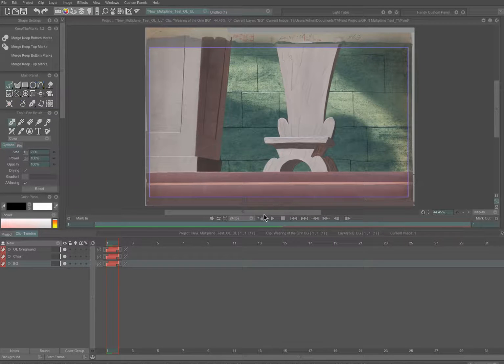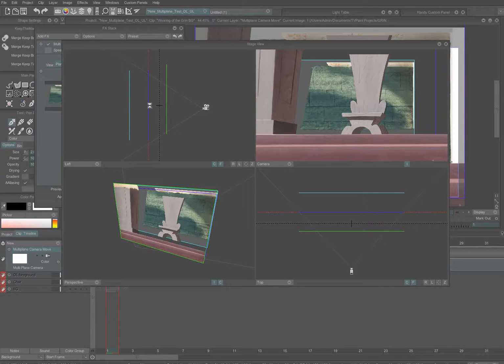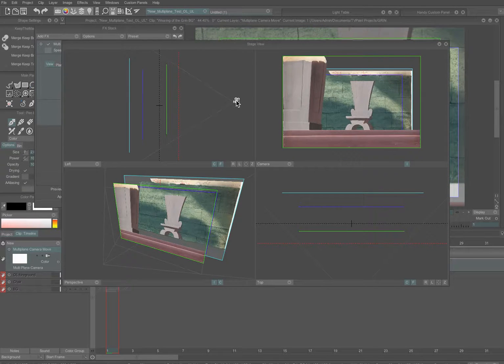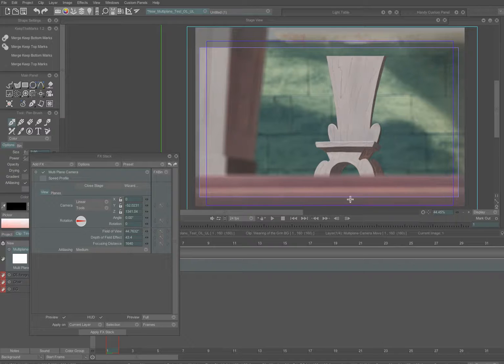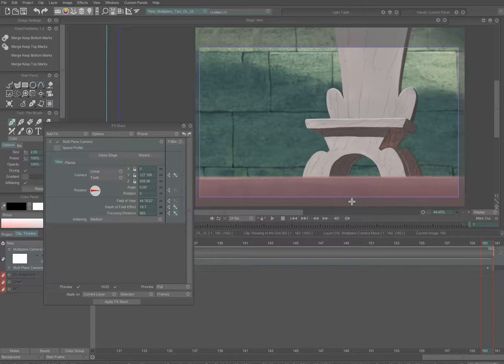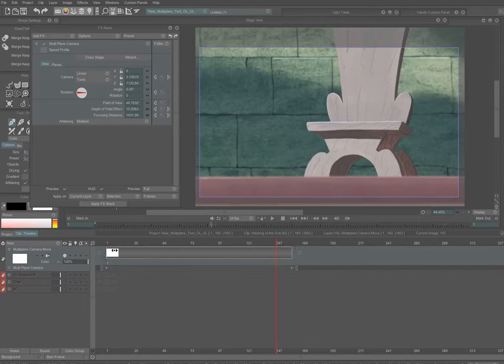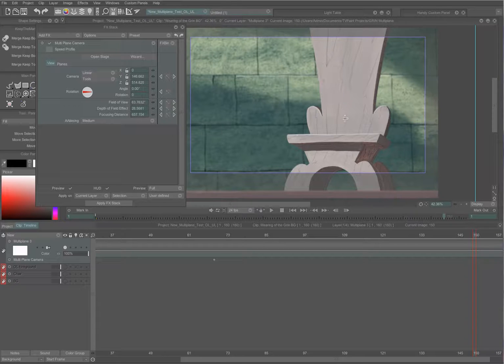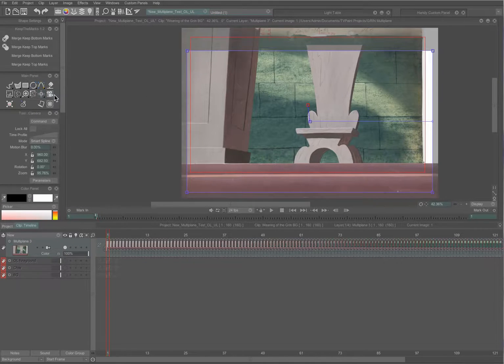TVPaint Multiplane Camera Tool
How to use the Multiplane Camera Tool in TVPaint .
Background painting is by Philip De Guard from "The Wearing of the Grin" (1951)